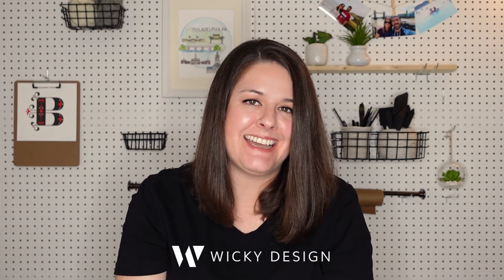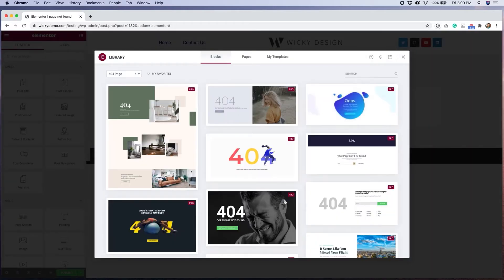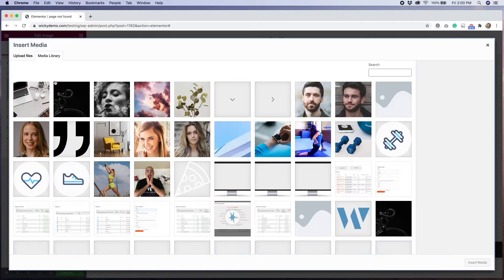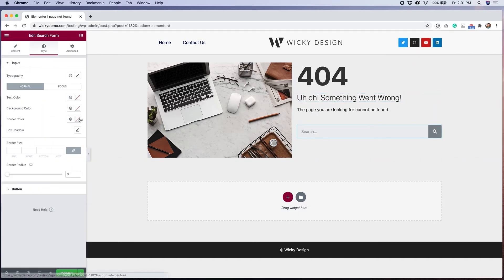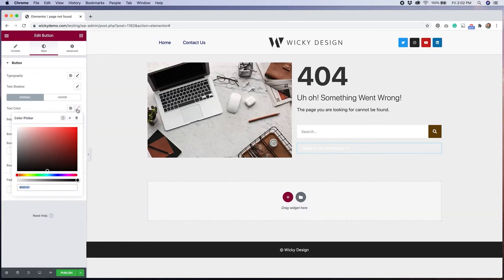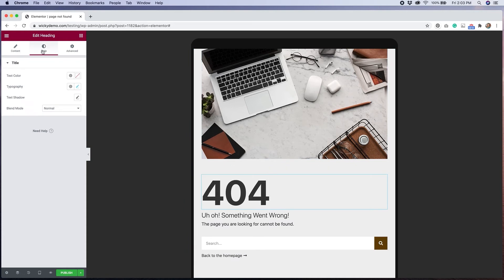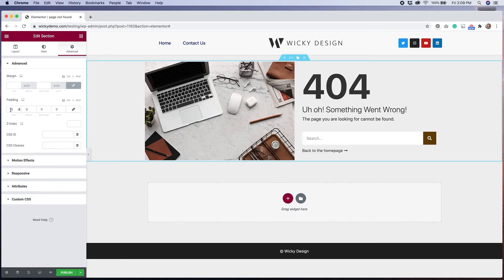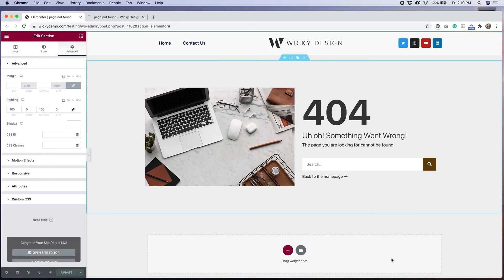404 Page Template [Elementor Pro Tutorial]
Learn how to create a custom 404 Page Not Found Template using Elementor.